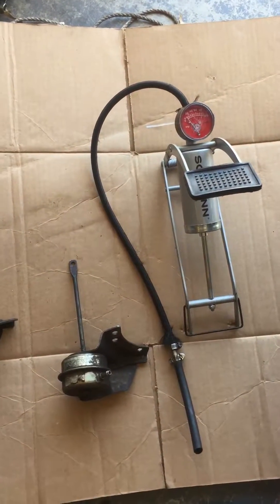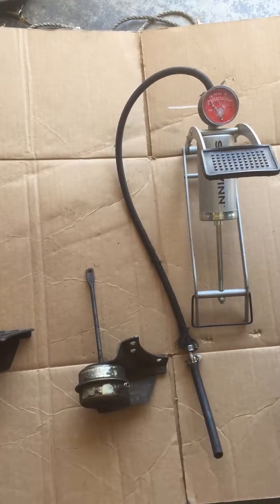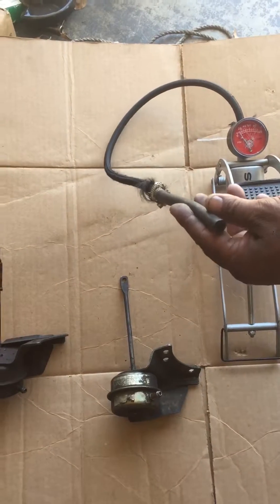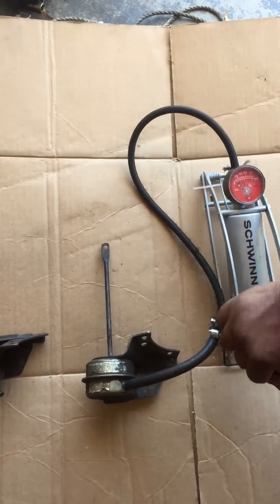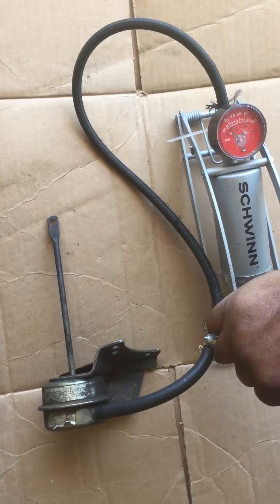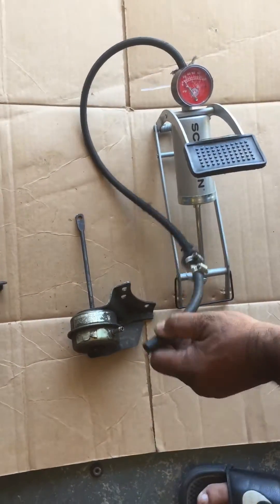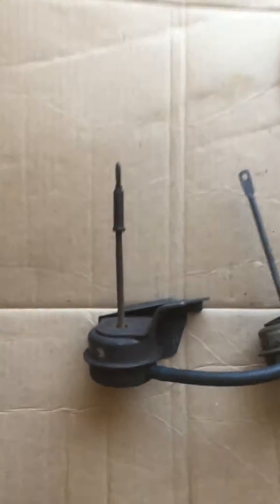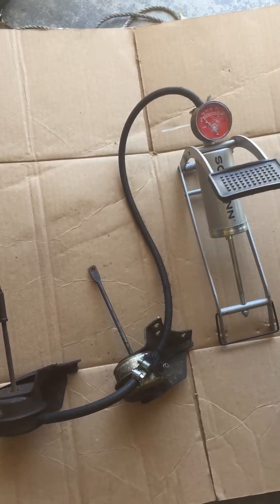Testing T3 2.3 Turbo wastegate actuator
Testing T3 2.3 Turbo wastegate actuators the cost effective way. Merkur SVO Thunderbird Turbo Coupe.